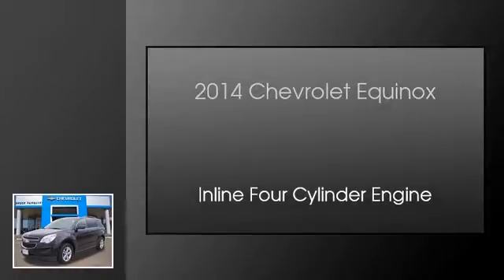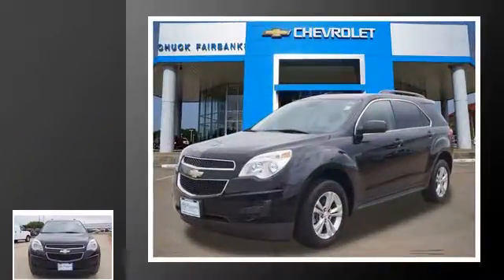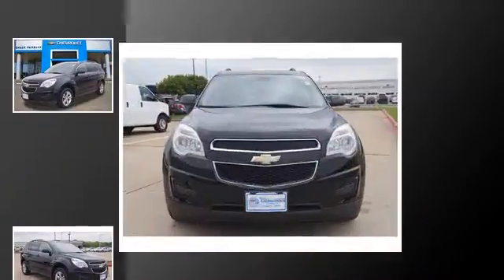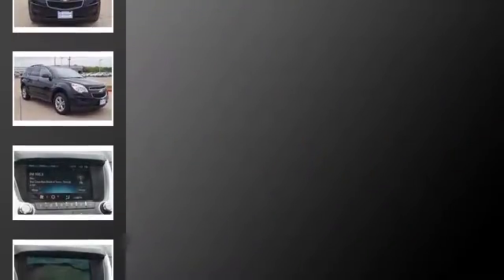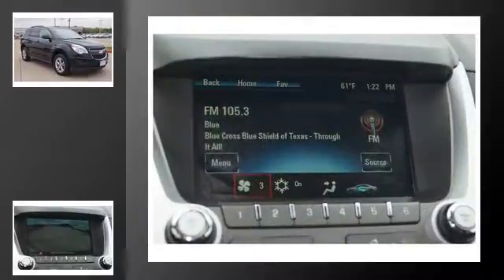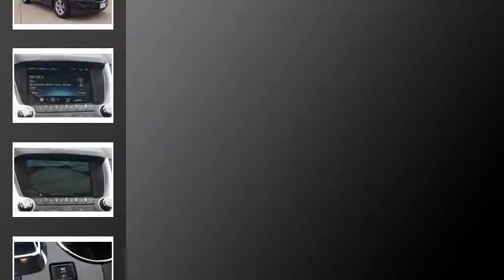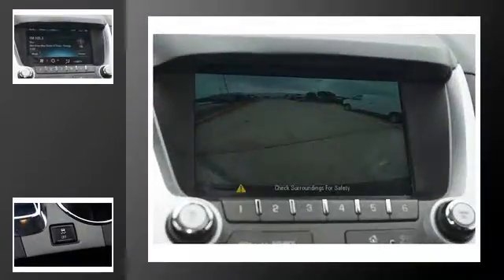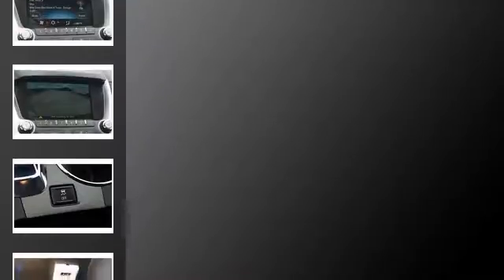2014 Chevrolet Equinox